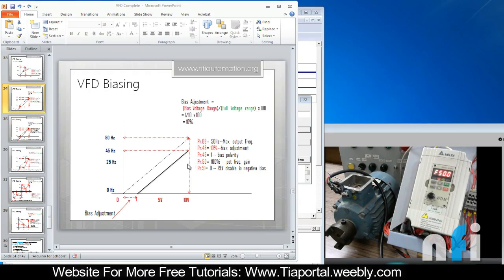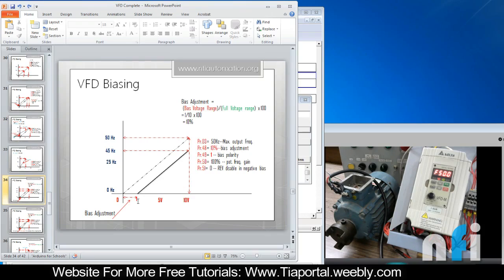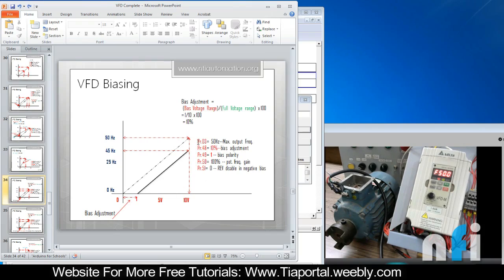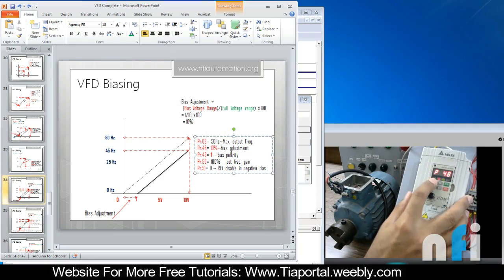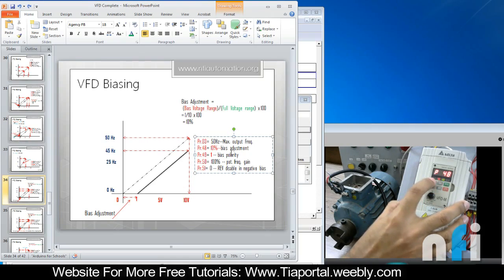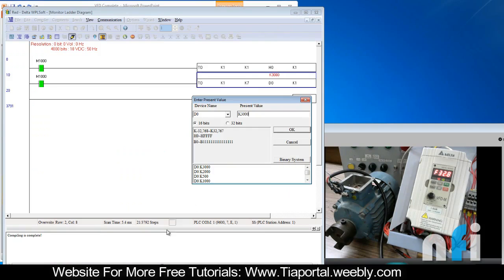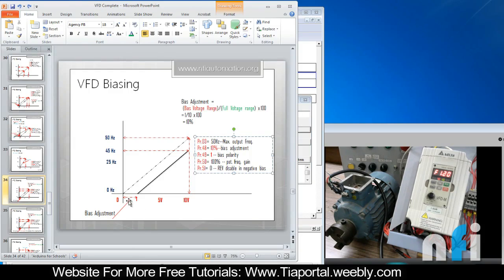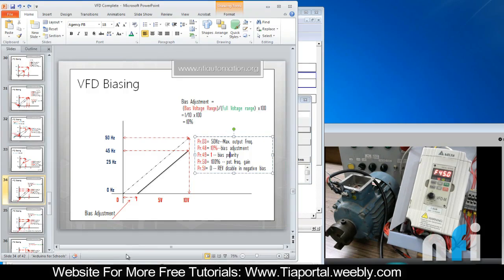25- How to Adjust Voltage By Frequency Curve in Delta VFD, Delta VFD Biasing Exercise 4